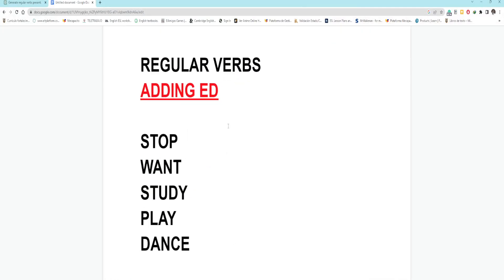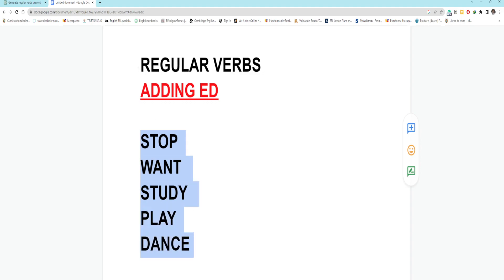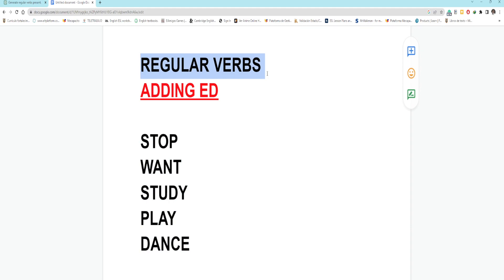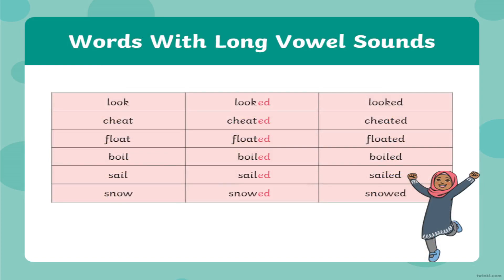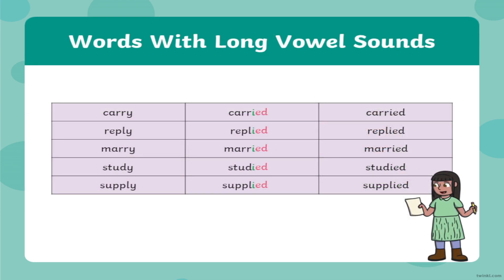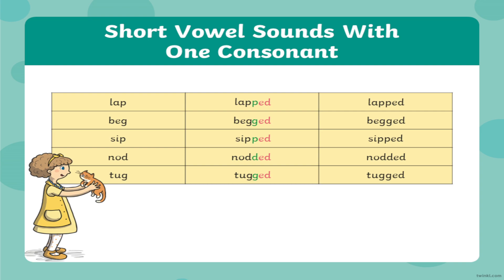UEEP 19-01-2023 10MO A-B